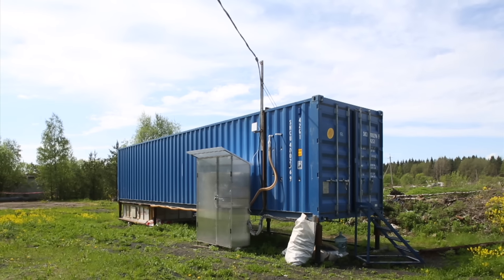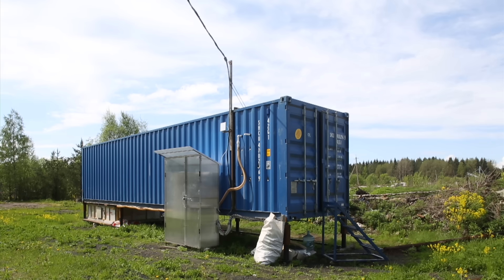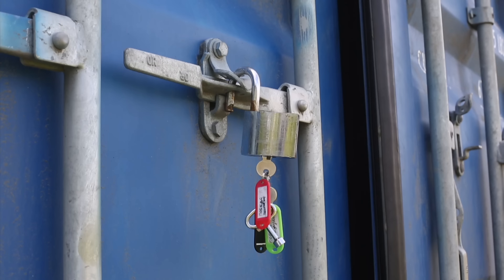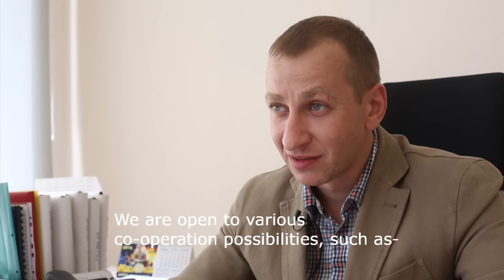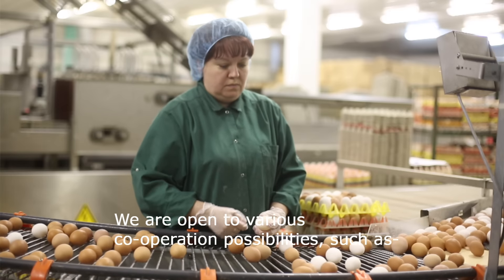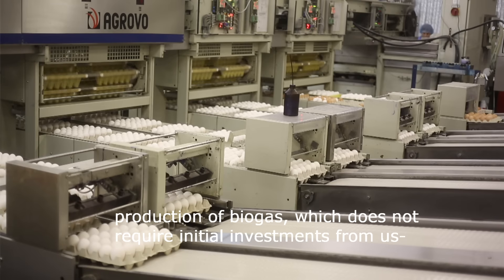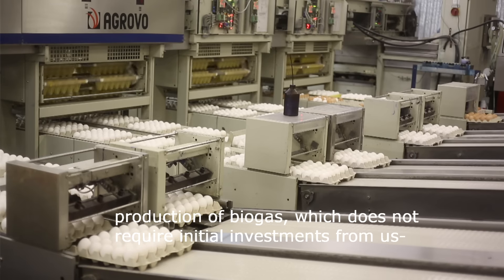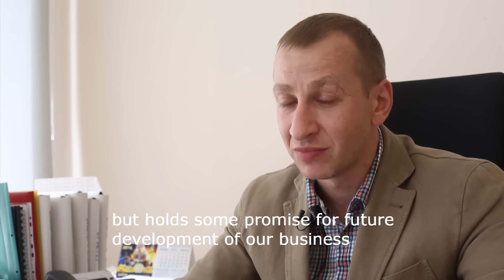Turning the tide - Upgrading manure storage in Pobeda, Russia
The Leningrad region in Russia hosts numerous poultry farms where eggs and meat are produced for Russian consumers. Unfortunately, the large-scale production also lays a heavy burden on the environment when deposited poultry manure causes leakages to surrounding watercourses that in turn feeds the eutrophication in the Baltic Sea.

This video shows what is being done at Udarnik poultry farm in the village of Pobeda to upgrade manure treatment and thereby prevent nutrient flows to the Gulf of Finland.

The project is partly financed by the Baltic Sea Action Plan Fund managed by NEFCO as well as the John Nurminen Foundation in Finland. A significant part of the funding for the environmental investments is derived from Udarnik poultry farm itself.